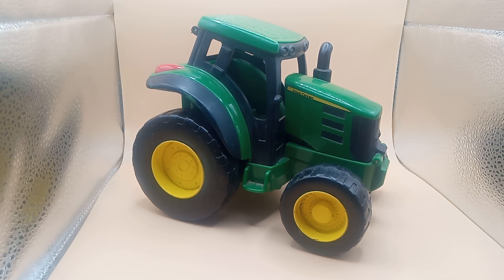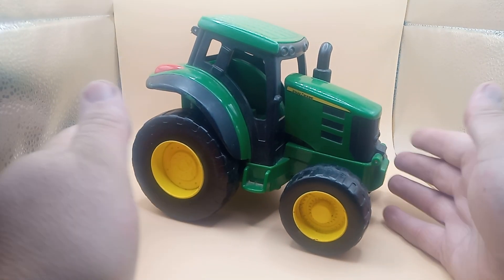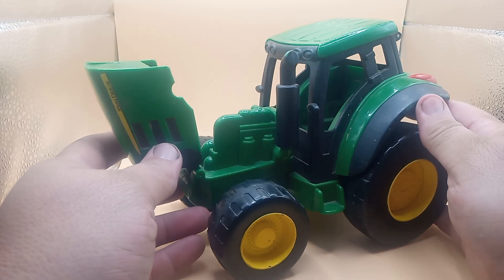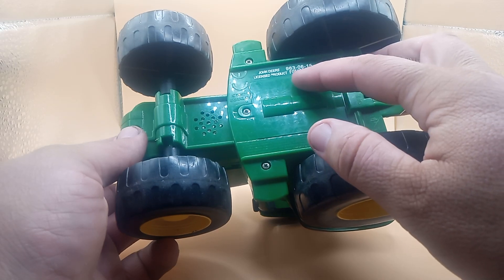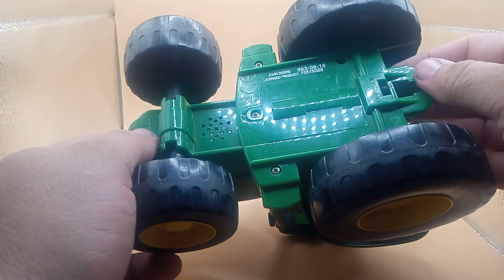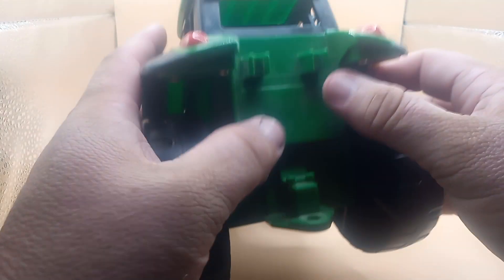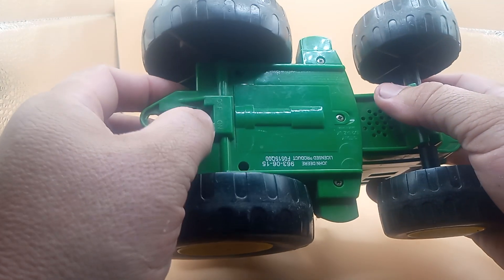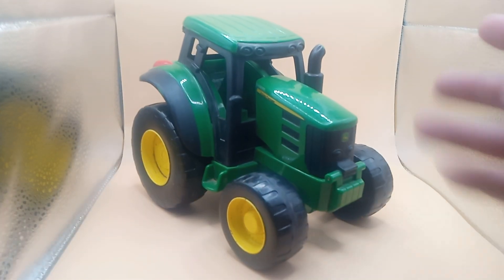John Deere Tractor Yard Sale Toy Review